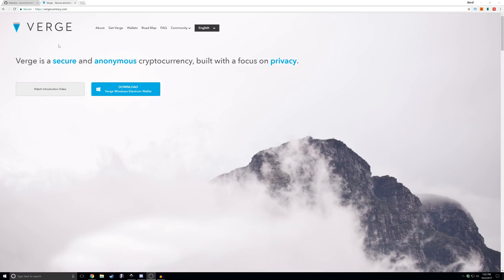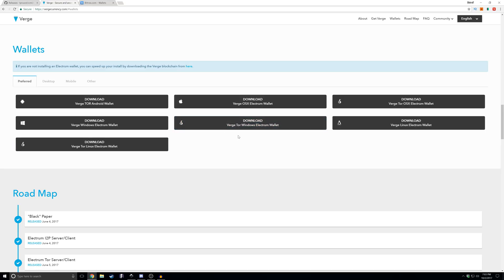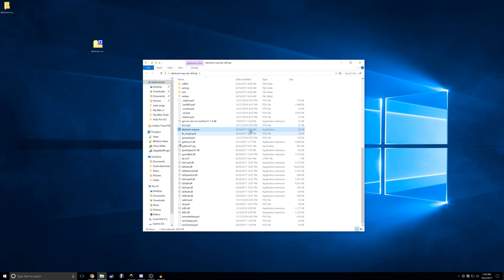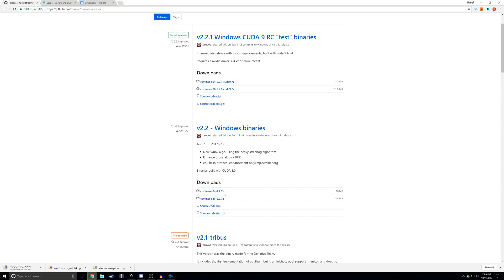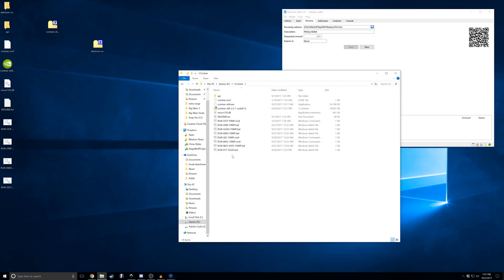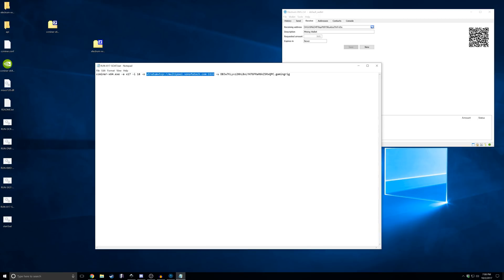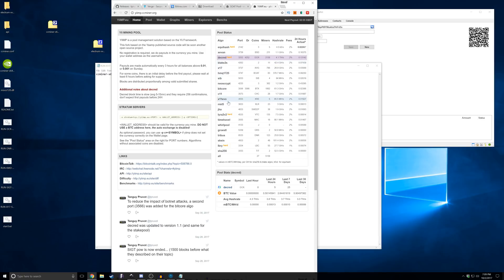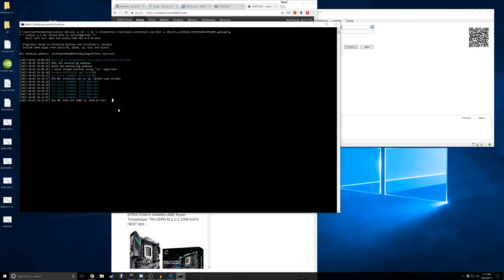How to Mine Verge Coin with Nvidia GPUs on Windows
We are shutting down our Verge pool due to too many miners with too low of hashrate.

Please use the below example.

script:
ccminer-x64.exe -a x17 -i 18 -o stratum+tcp://yiimp.eu:3737 -u your wallet address.gamingrig

New Episodes Saturday at 6pm cst

My ETH Wallet:0x916a3833606e67a2b072cf58539c2ed06cde6e8e
My BTC Wallet: 15u5BKyr26HN9vCuShxnaGVcHBBjvc2thM